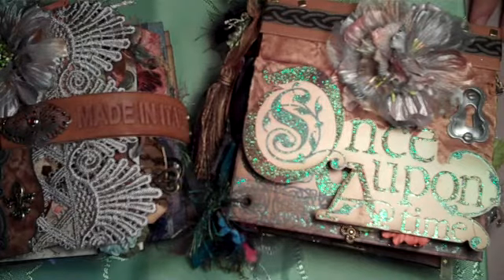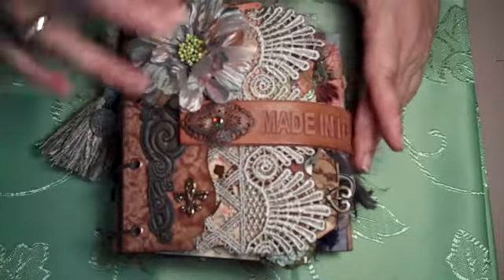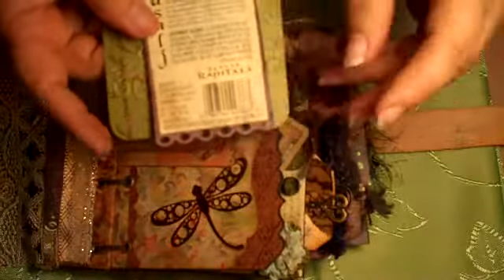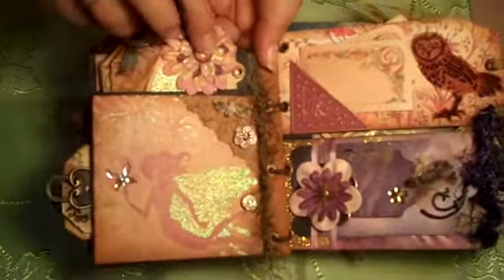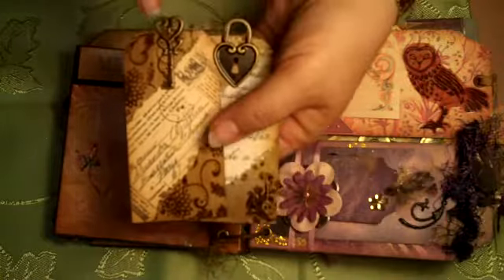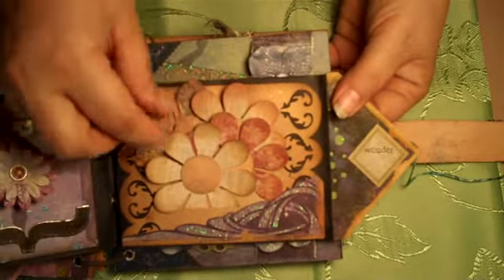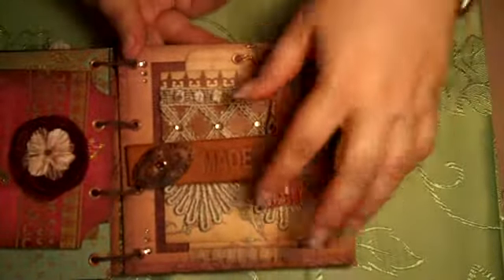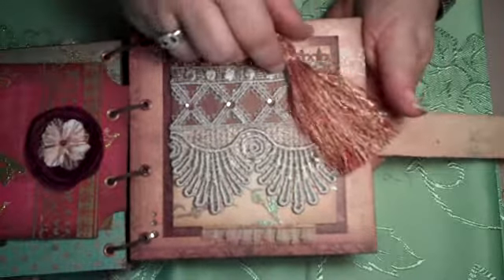Once Upon a Time ~ there was a second mini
This mini was made using the extra pages that weren't included in my Once Upon a Time mini album.  This could be Once Upon A Time ~ Vol. 2.  My camera batteries died just as I showed the last page.